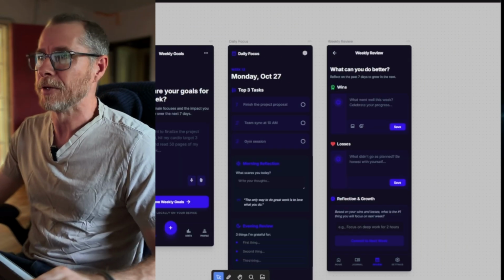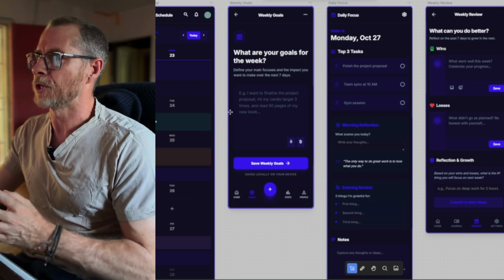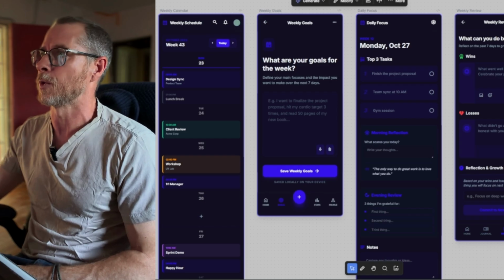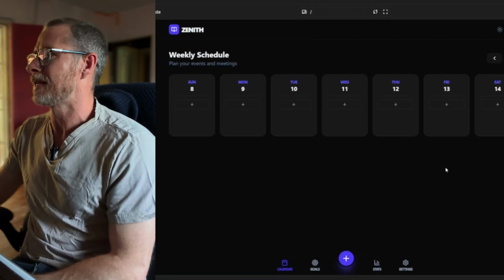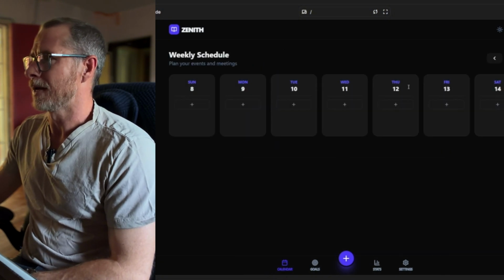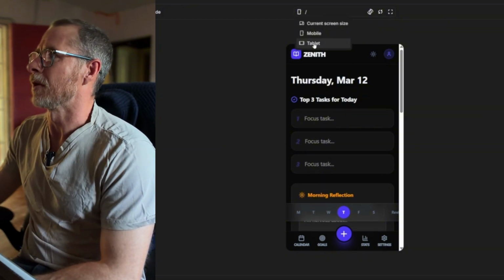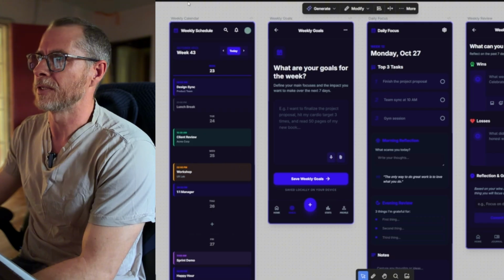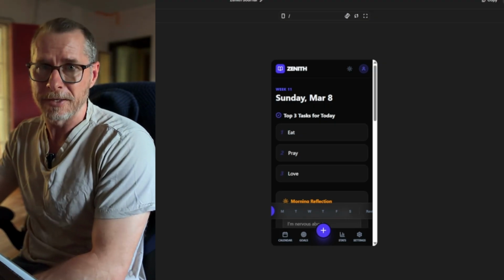Day 12 - Creating a Journaling App with Google AI Studio (PT 2)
Today we continue the process of building our first app using vibecoding and AI tools. We already designed the visuals in Google Stitch, now we'll start working on creating the backend for the prototype using Google AI Studio.